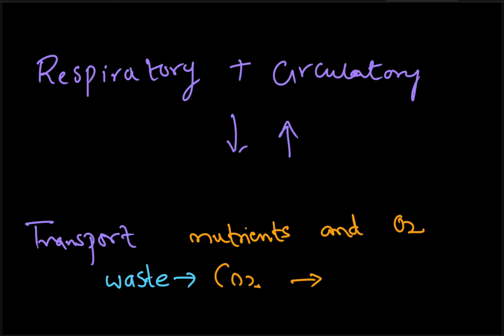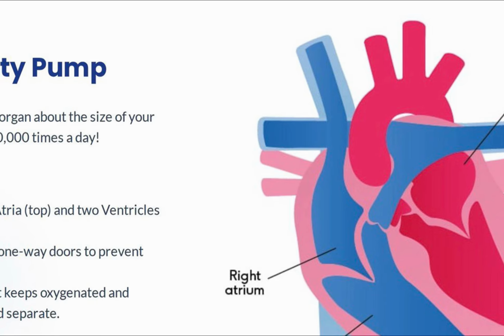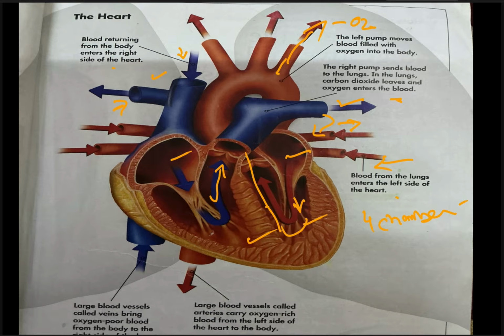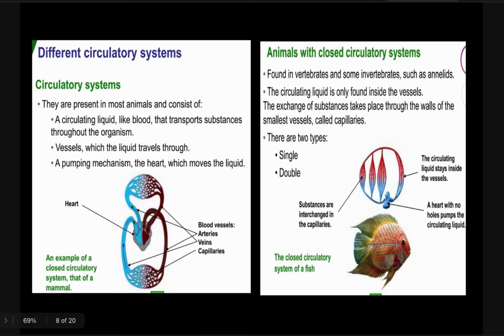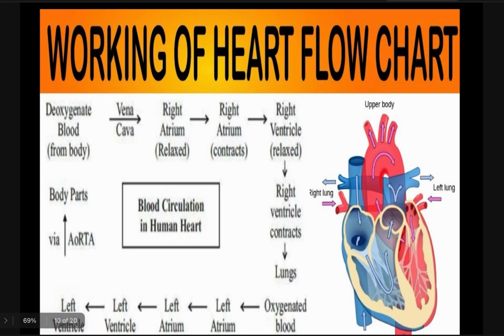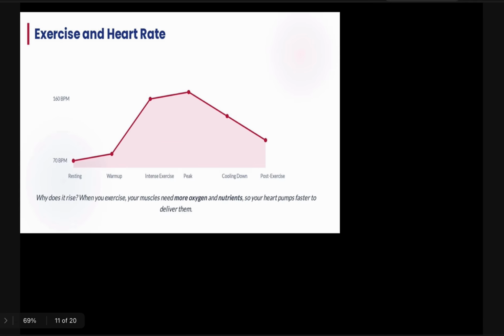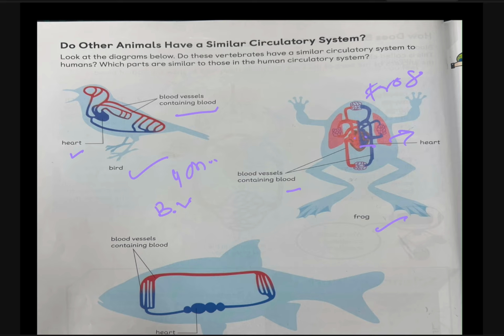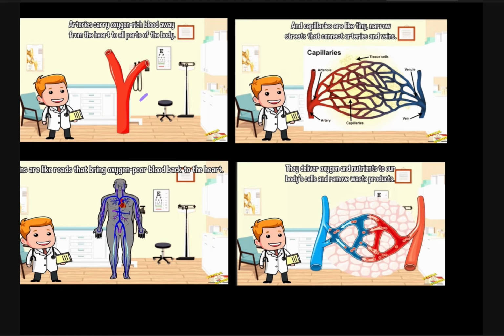circulatory system| chapter 1| IGSCE science | part 1| crystal clear concepts |free education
Free lessons for Science students to build strong science foundation free education for all